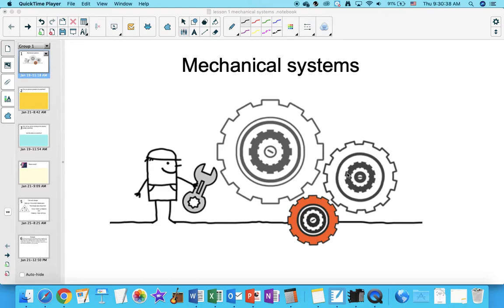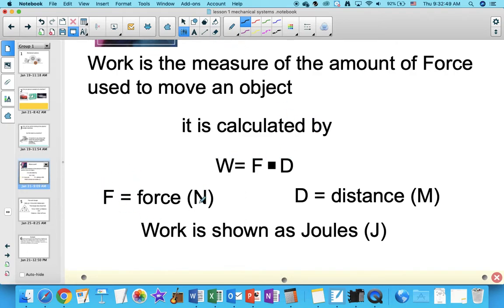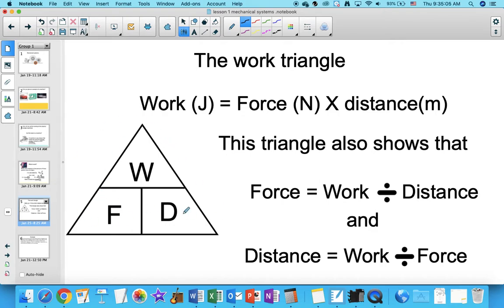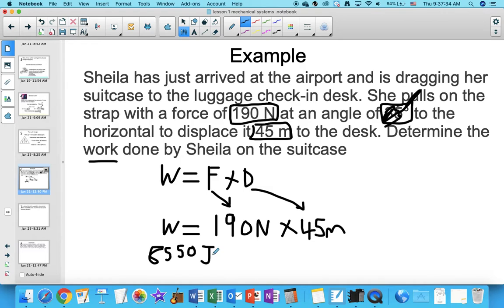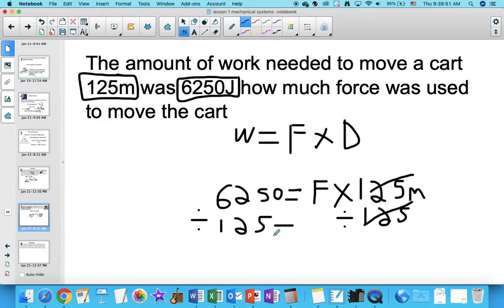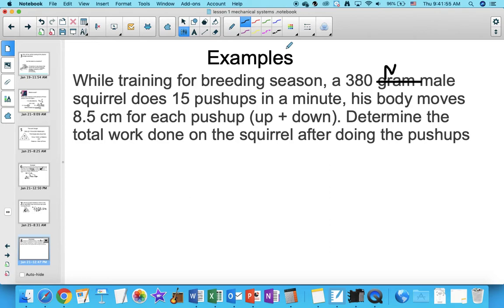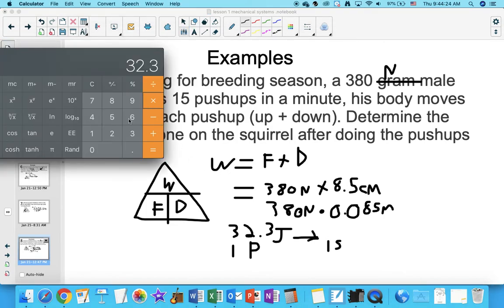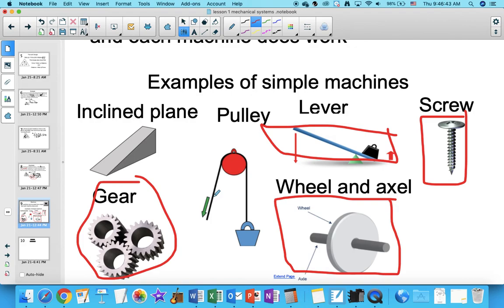lesson 1 mechanical systems